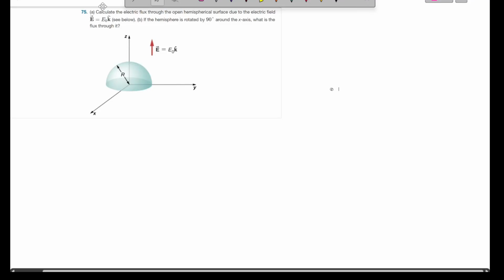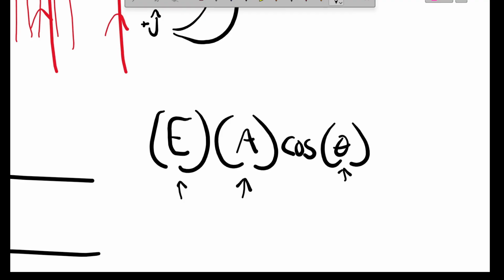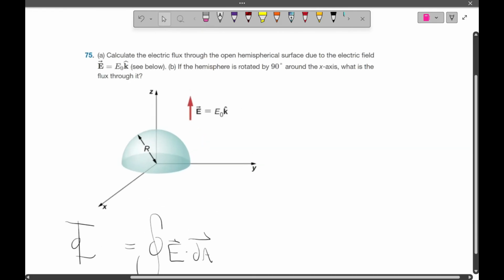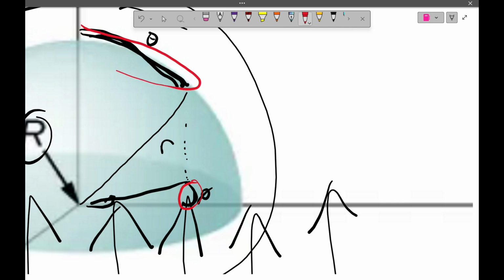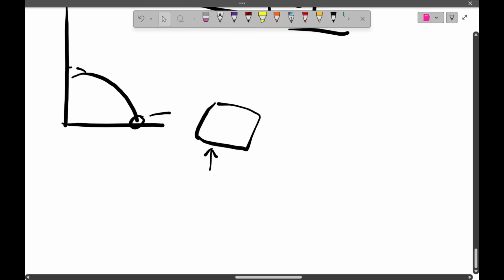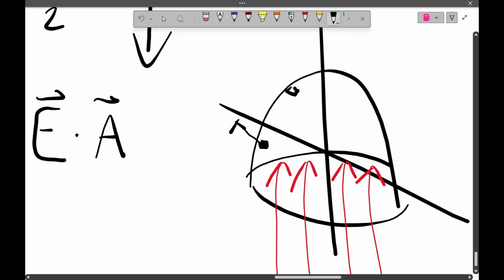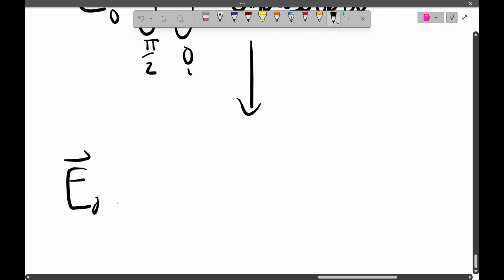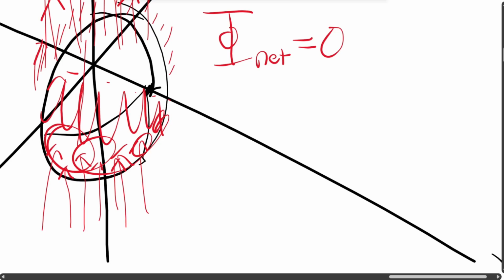Supplemental Instruction Unit 6, Problem 75